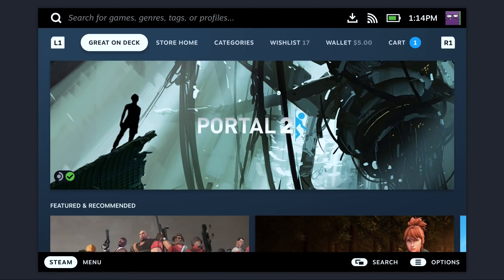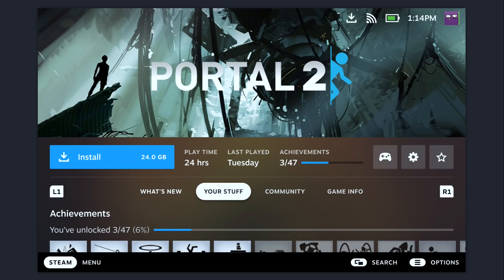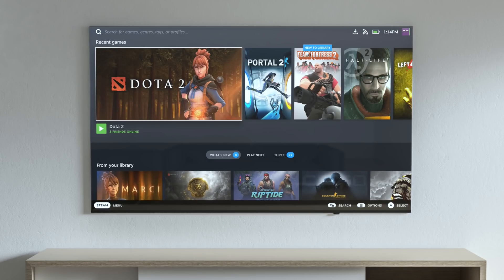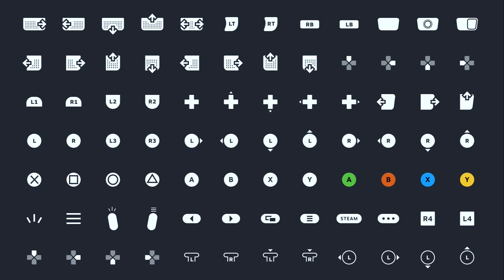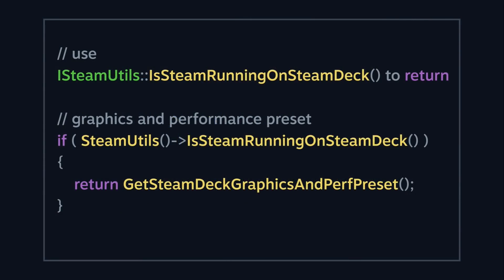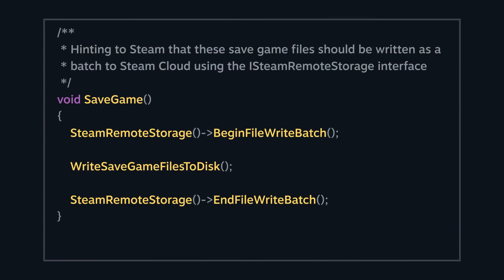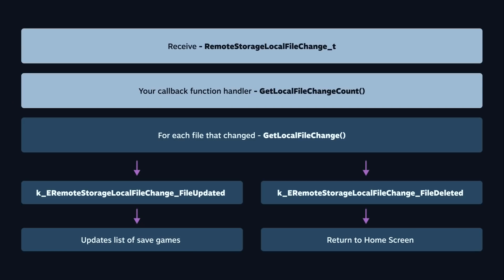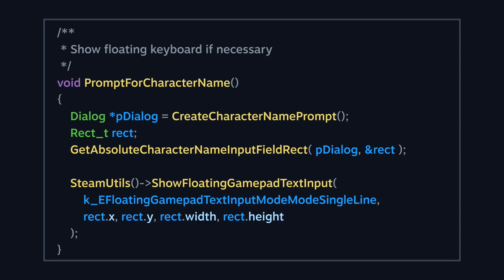Steam on Deck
We designed Steam Deck to give customers and developers the same Steam experience they've come to expect on any PC. Programmer Tom Bui and designer Tucker Spofford share how Steam features "just work" on Steam Deck, from Steam Community to the Steam Store and more. They'll also talk about some of the new Steam features made for Deck and crossing over to the desktop client as well.

Documents referenced during their talk can be found below and more from the question and answer session will be made available following the event on Steam.

Documentation referenced by Tom and Tucker during their talk:

Is Steam running on Steam Deck?